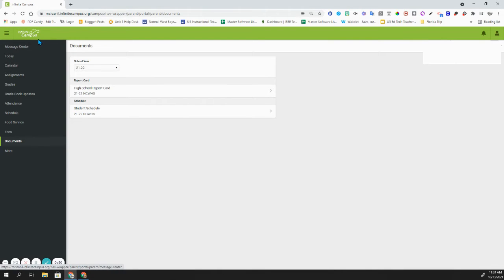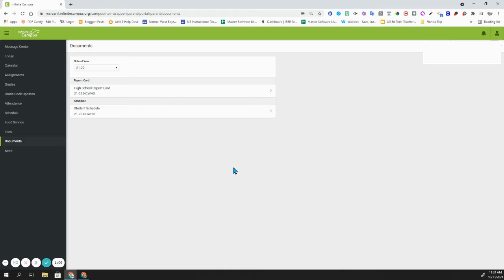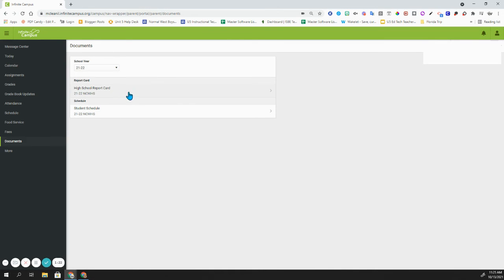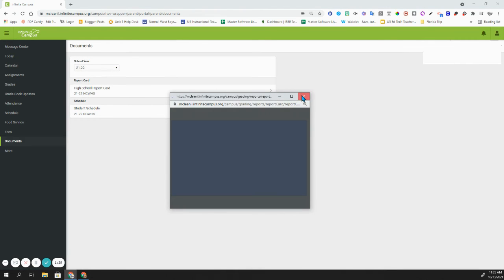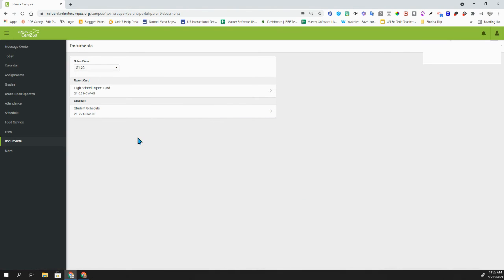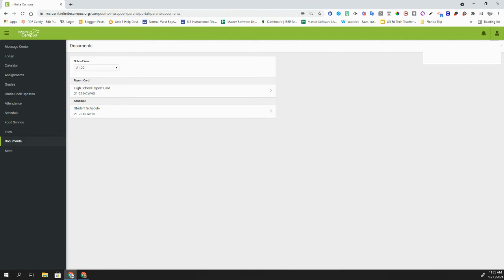IC Parent Portal Tutorial Video: Documents